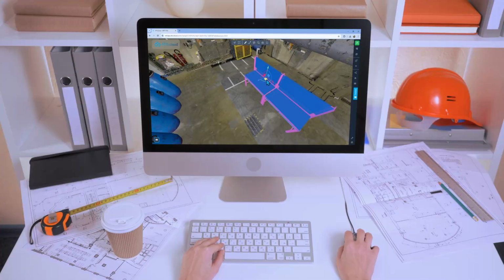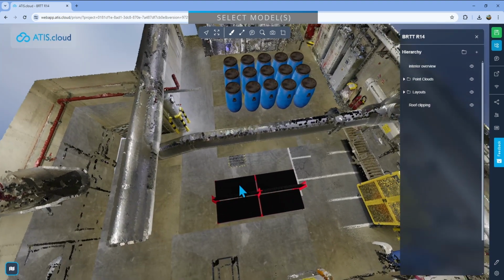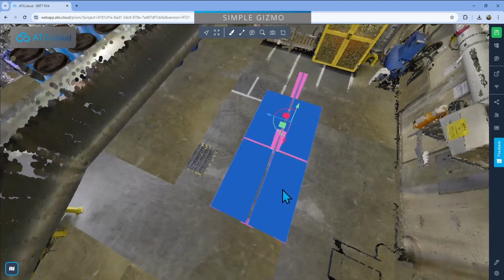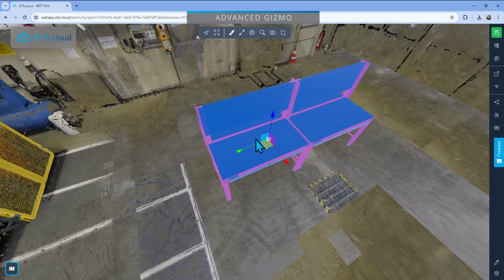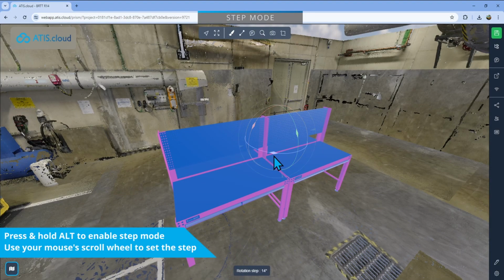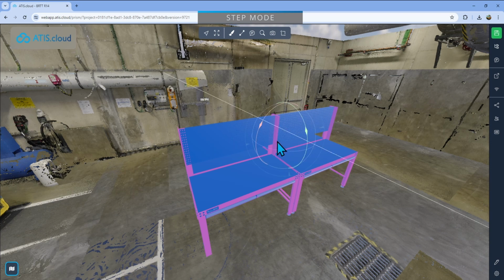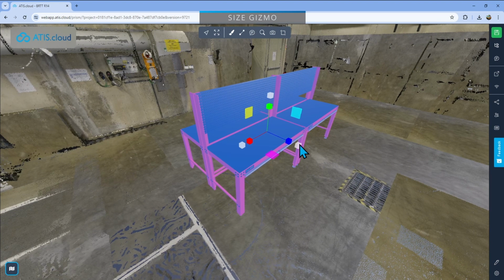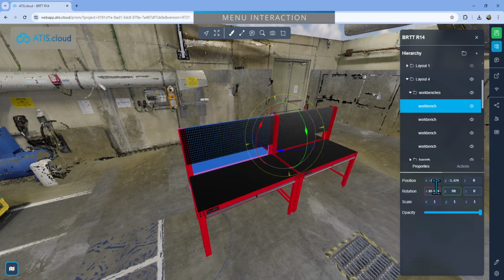Learn how to move, rotate and resize objects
Simulation is a big part of ATIS.cloud and so you need to be able to move, rotate and resize objects in the viewer, this is what we are going to see in this video.

Chapters:
0:00 Introduction
0:15 Select model(s)
1:17 The gizmo
1:30 Simple gizmo
1:59 Advanced gizmo
2:53 Step mode
3:53 Size gizmo
5:11 menu interaction
5:26 Outro